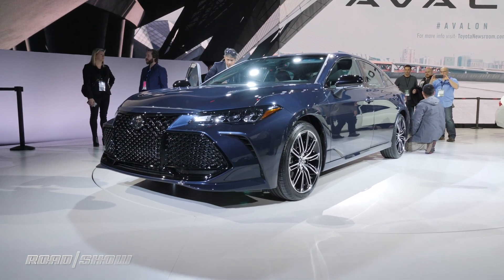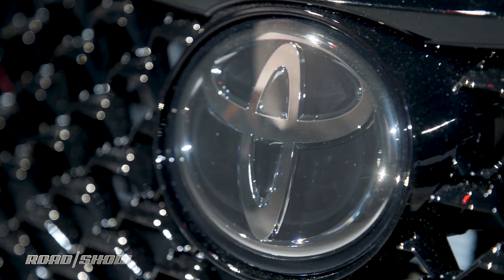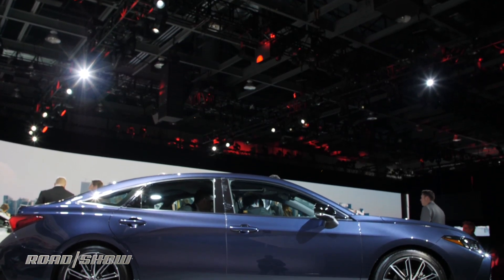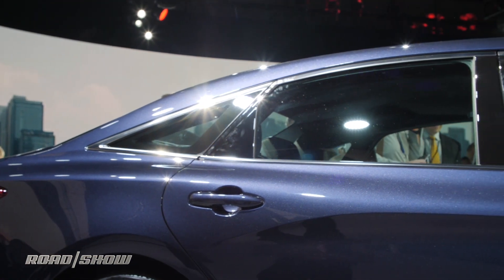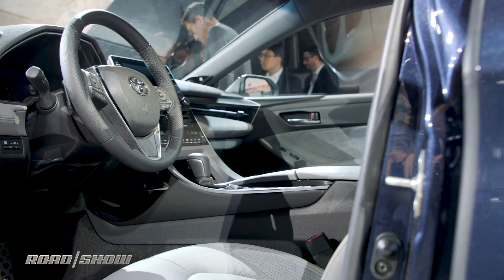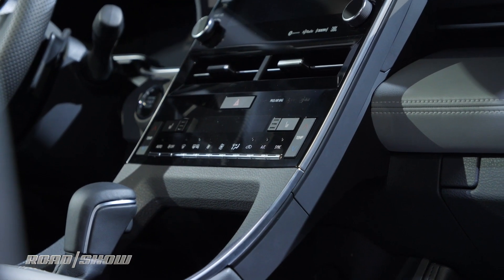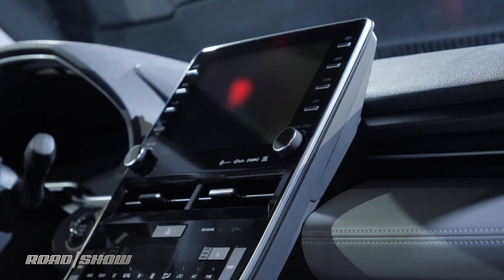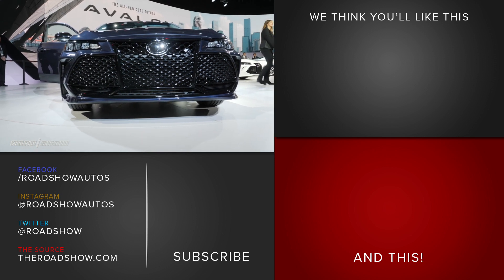2019 Toyota Avalon: Not just for pensioners anymore | NAIAS 2018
With good looks and plenty of new tech, the 2019 Toyota Avalon makes a case for itself outside outside the Medicare set.